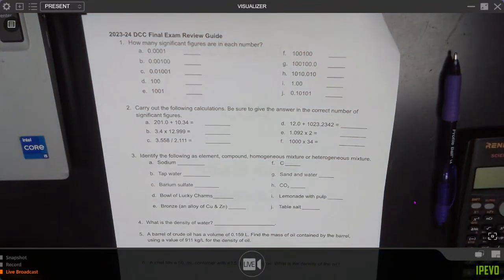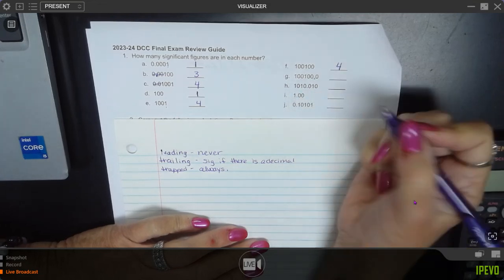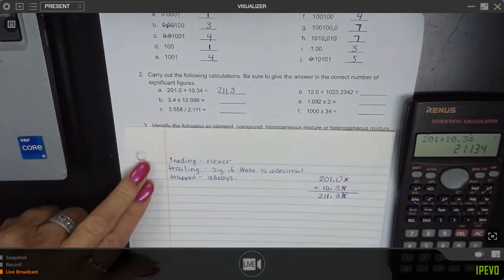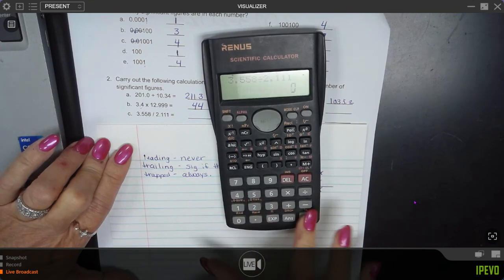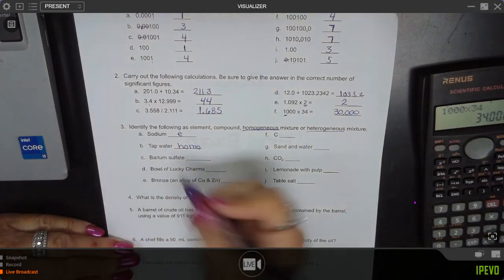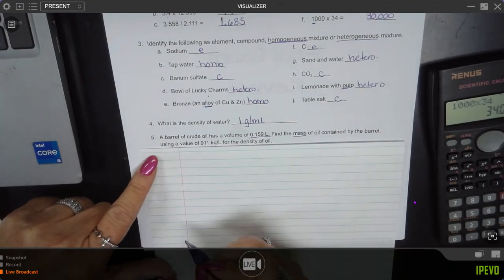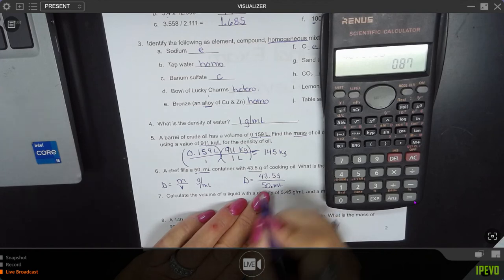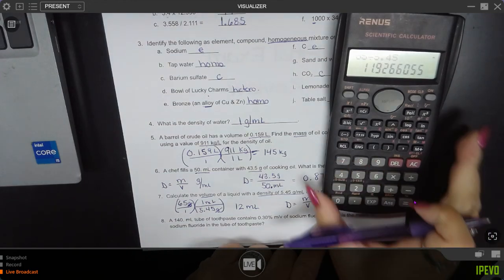FINAL EXAM REVIEW GUIDE - PAGE 2 - DCC - 2023-24